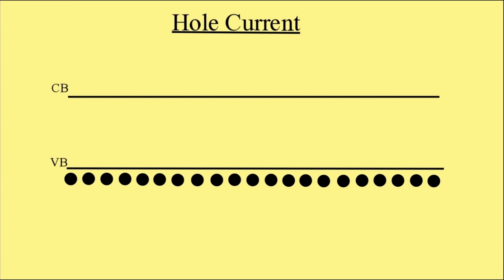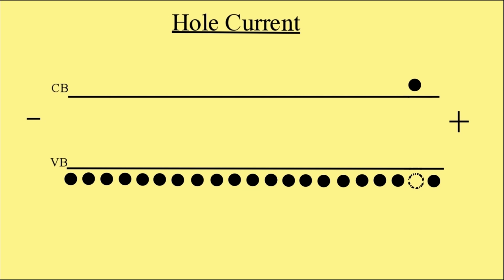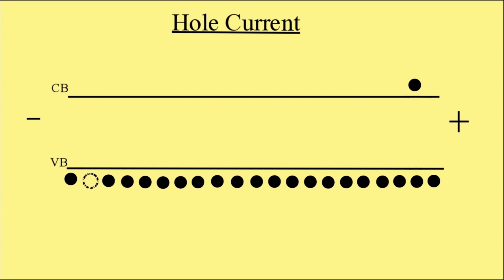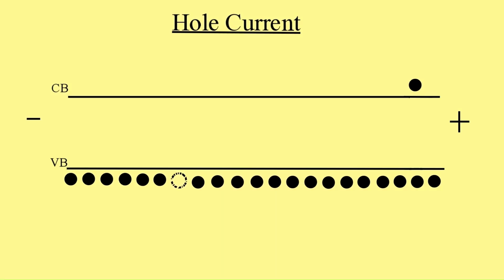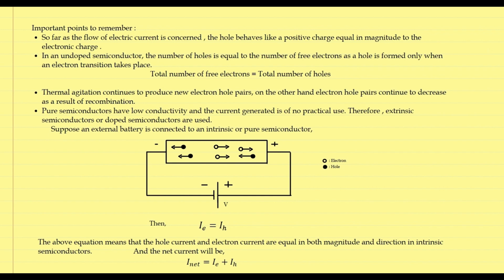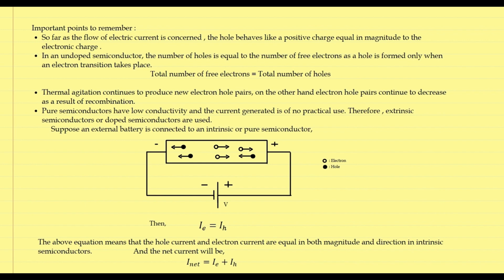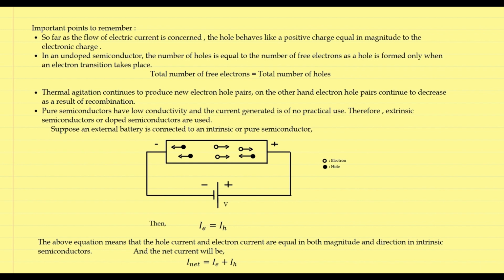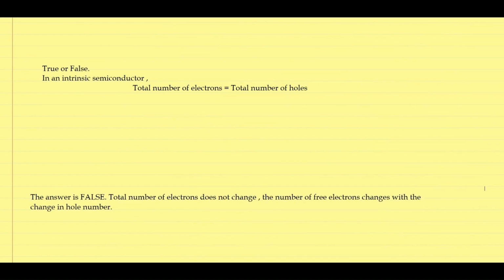Hole Current | GATE, ESE & Other Competitive Exams | Lecture - 032